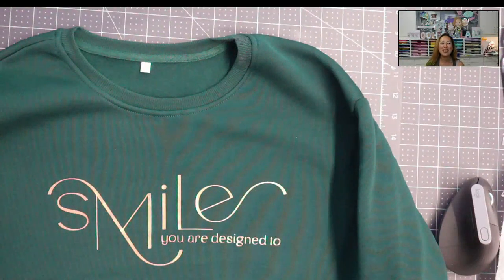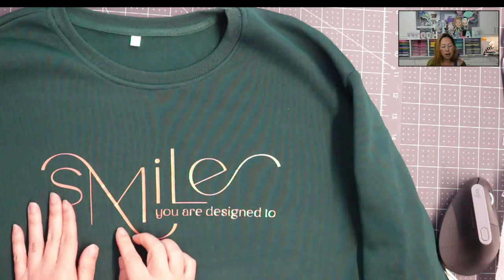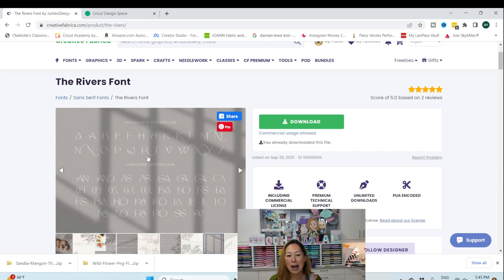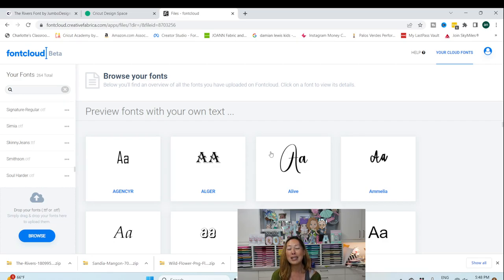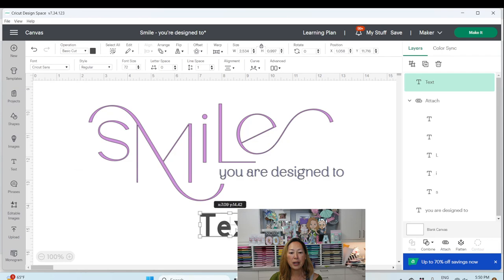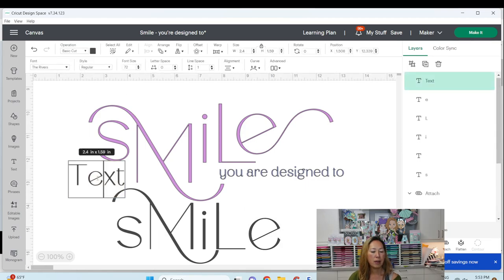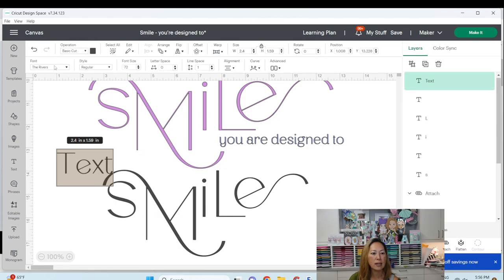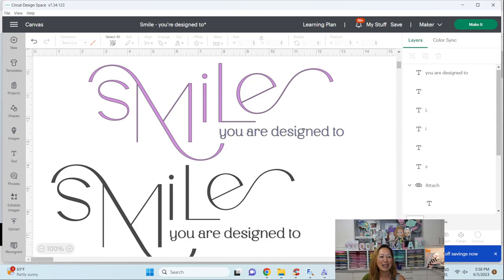How to Manage Fonts in Cricut Design Space and Use the Extras that Come With Some Fonts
Hello and welcome to a new video from The Useless Crafter! This time I will show you how to manage fonts in Cricut Design Space and use the extras that come with some fonts.